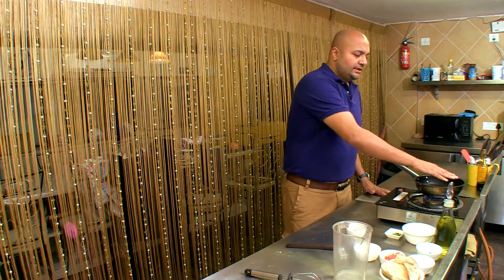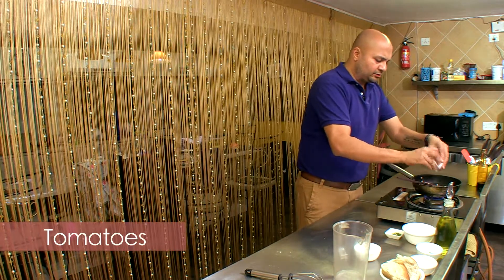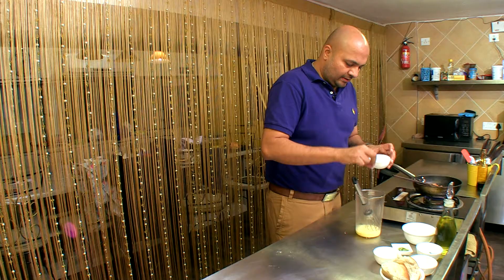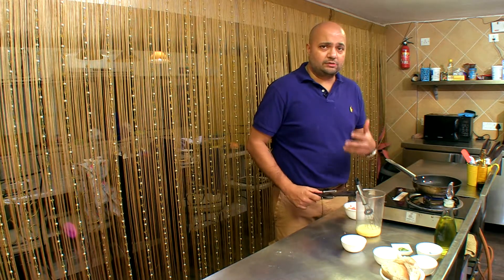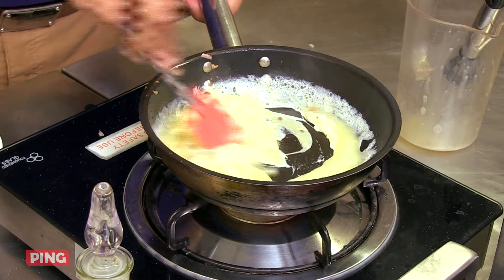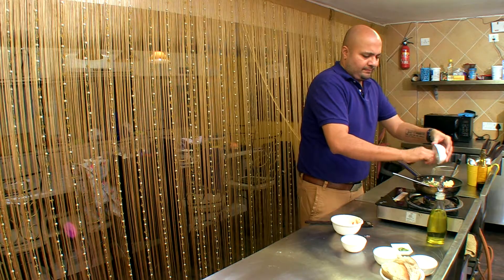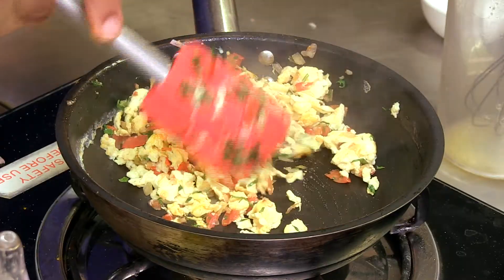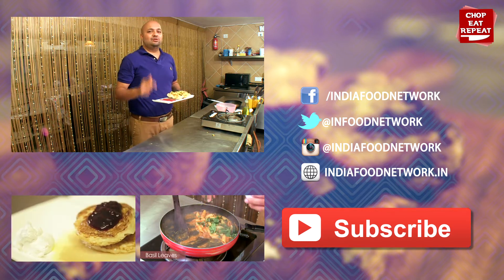How To Make Delicious Bhurji Pav ( Scrambled Eggs)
Bhurji Pav is one of the famous street foods in Mumbai. It is an easy, quick and tasty indian breakfast recipe. Do try this recipe and share your feedback with us.

Ingredients
2 Tsp Oil
1 Onion
1 Tomato
2 Eggs
Salt
Coriander
2 Green Chillies
Turmeric

Facebook.com/indiafoodnetwork